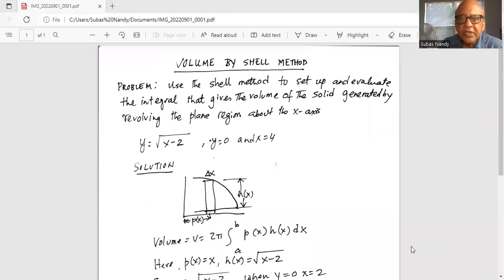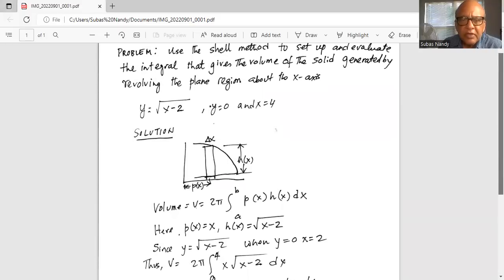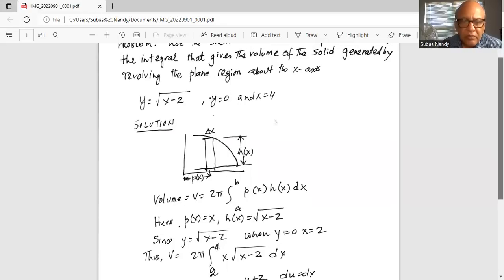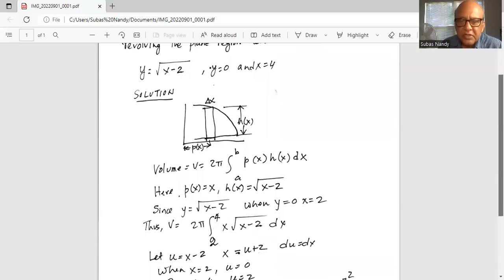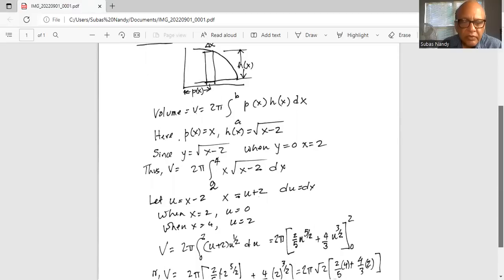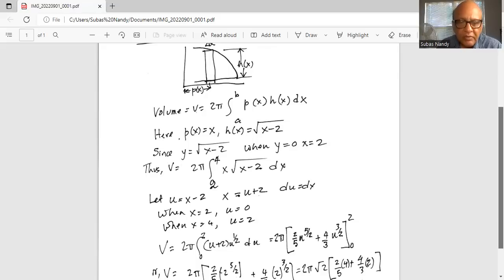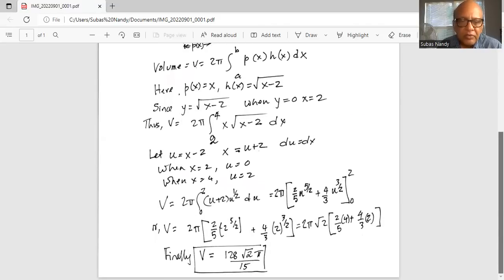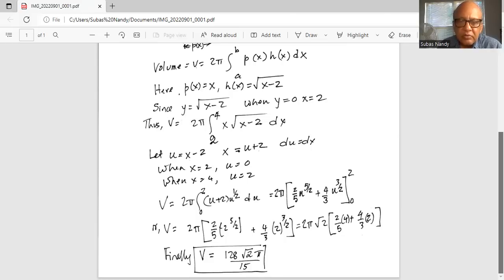Volume by Shell Method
Dr. Nandy is a MIT PostDoc, a Penn State University Doctorate degree holder and a Math faculty member at a major US University helps to increase math scores! . Visit often to view cutting-edge solutions to math problems. Then learn those skills for yourself.